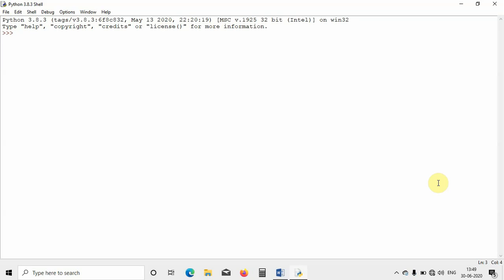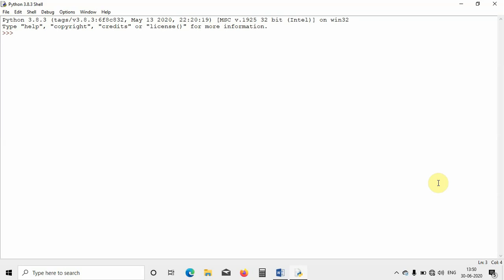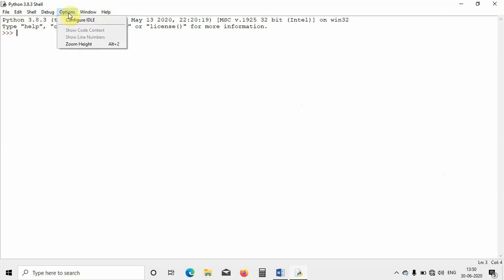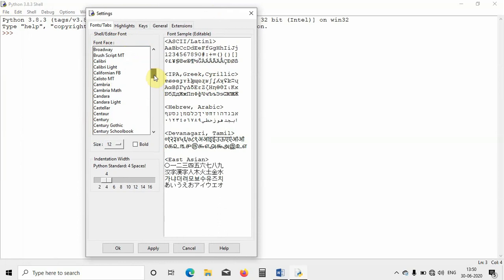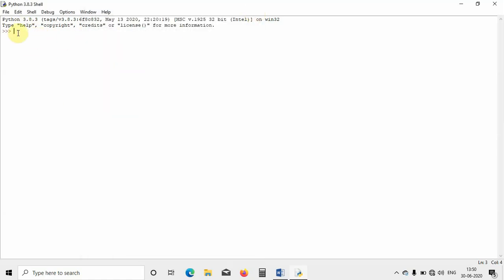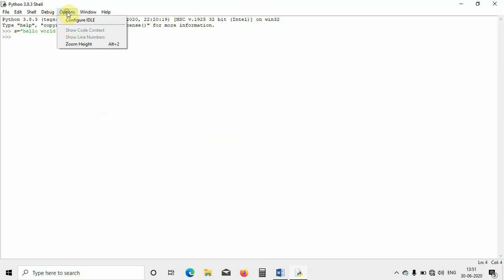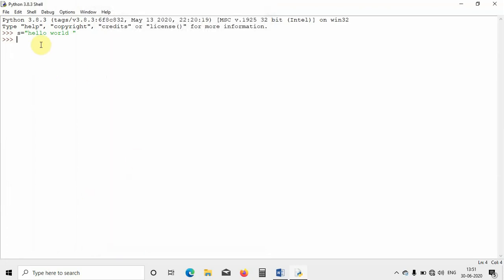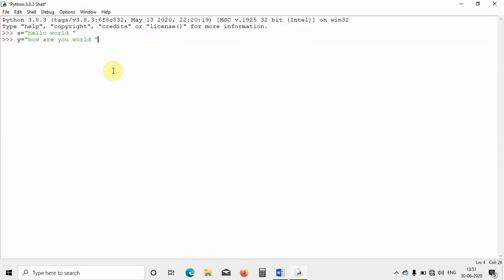How to change the Font Size in Python/how to increase the size of letters in python shell 3.8.3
This video shows how to change the font size in python 3.8.3 shell and other important settings for python programming .

please